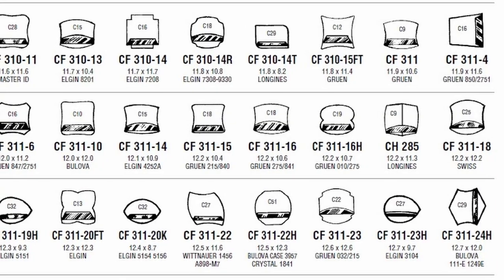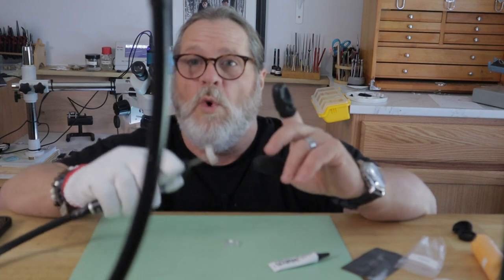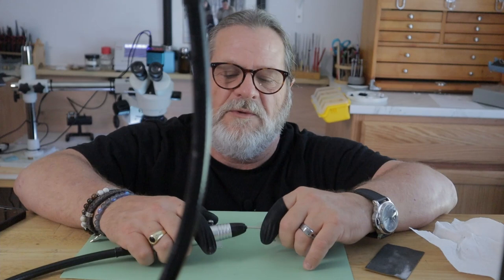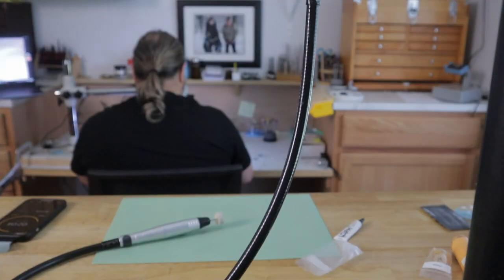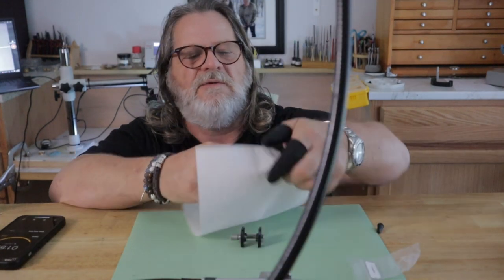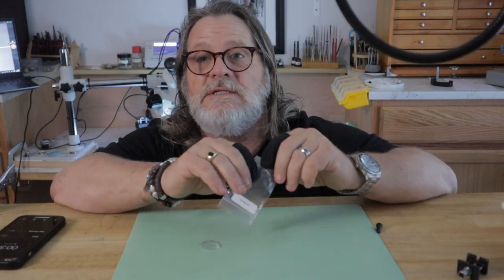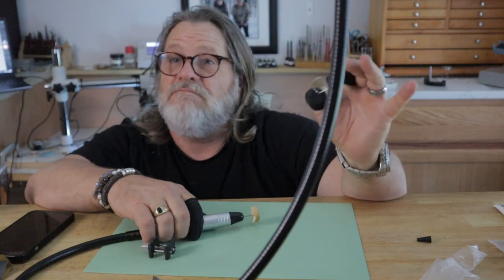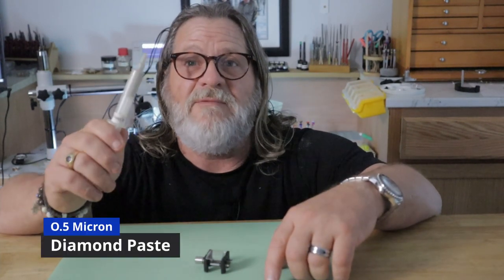Better Methods For Polishing Acrylic Watch Crystals-Lesson #20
PolyWatch is considered by many the standard for Acrylic crystal repair. But is it always the best choice? Many times, other methods need to be used to repair an old scratched up crystal.
In this video I am going to show you my best methods for bringing crystal’s back to life.